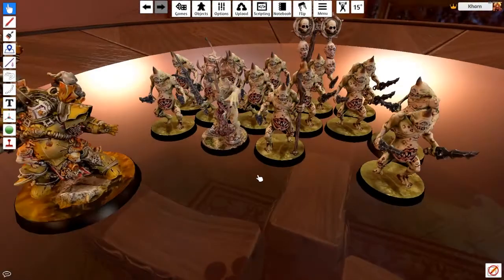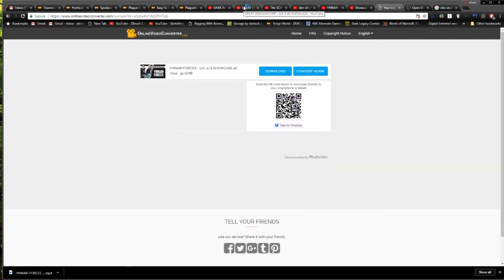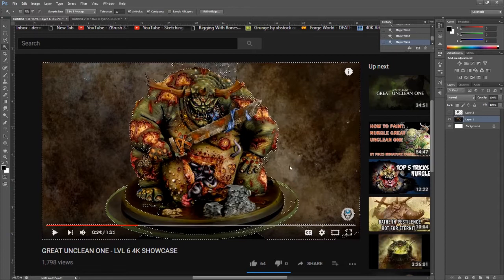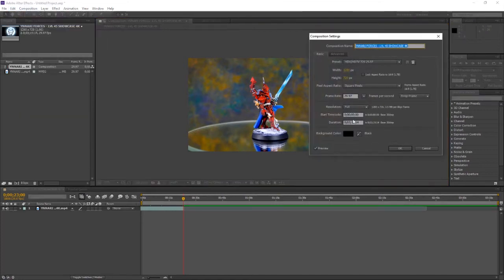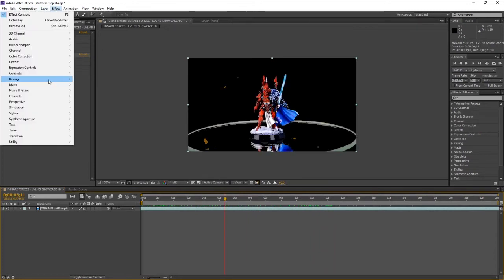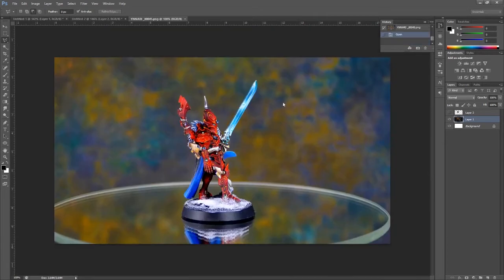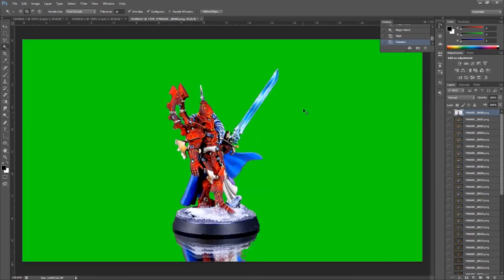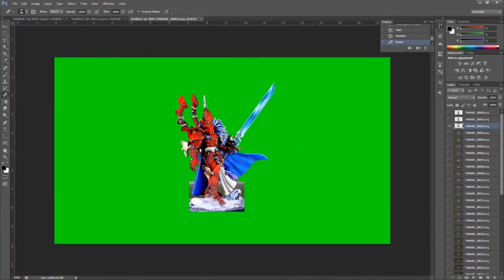3D Guide - Agisoft & Friends Part 1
A per request, the1st in a 3 part series to show how I bring models into TTS via Agisoft